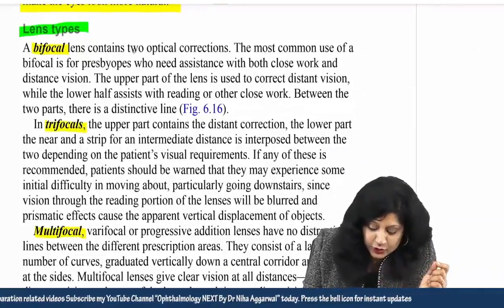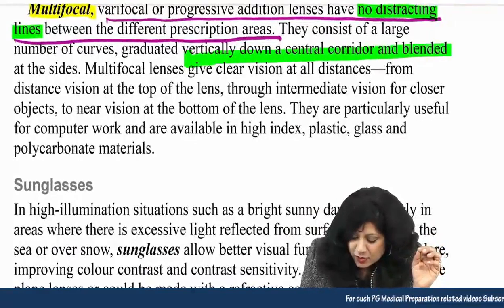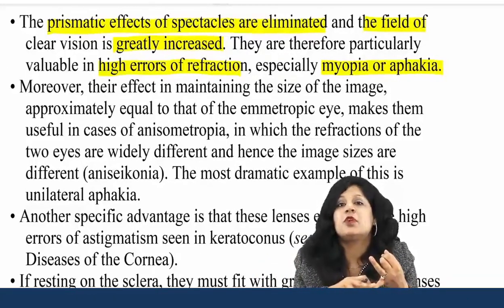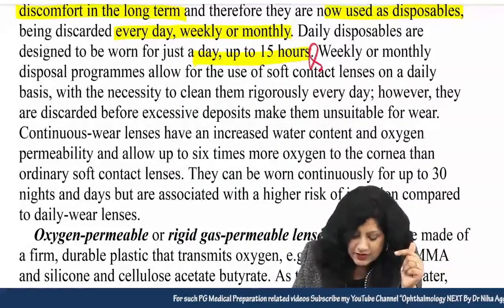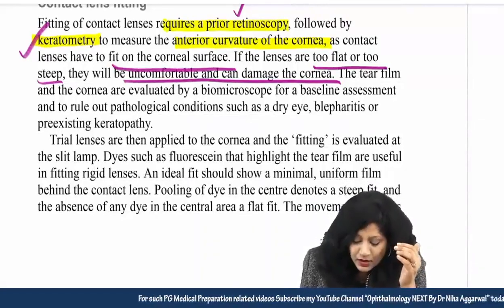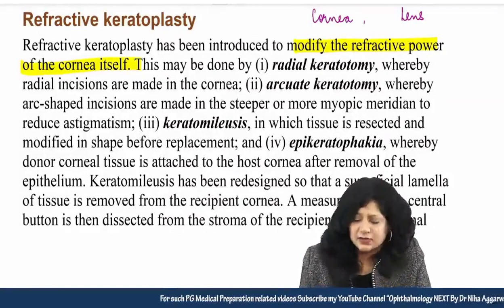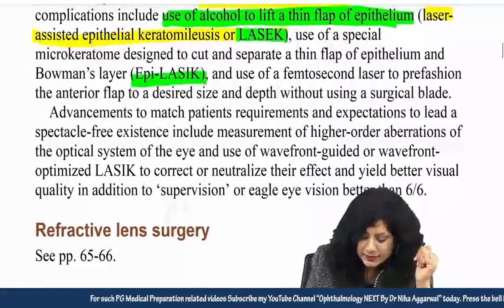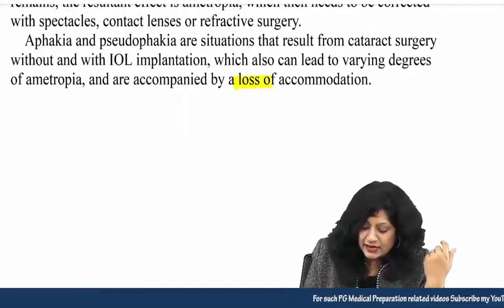Parson Series Chapter 6_Part 8 || Dr. Niha Aggarwal